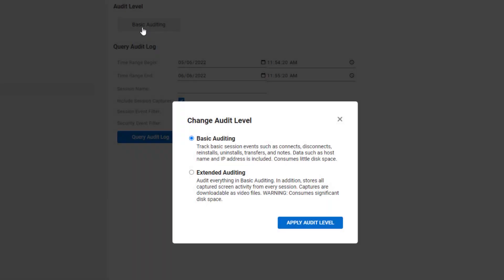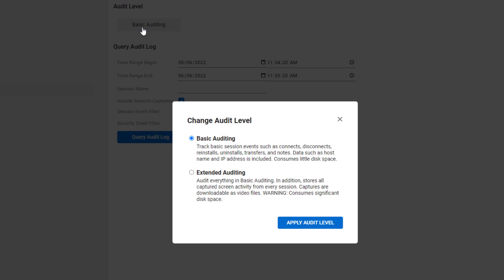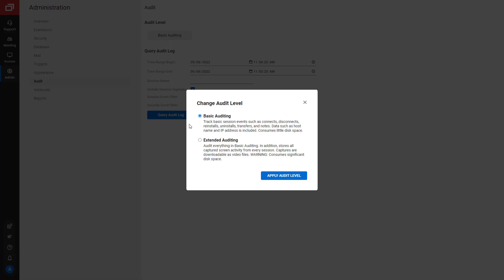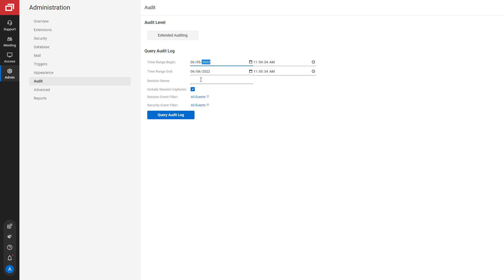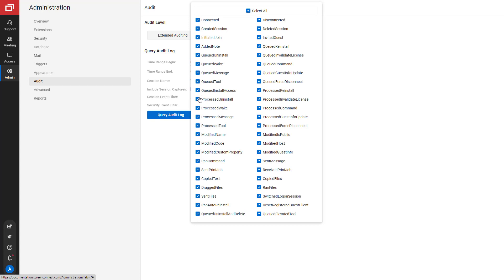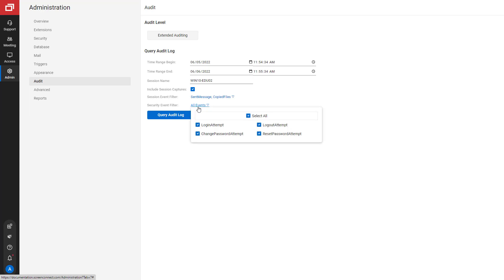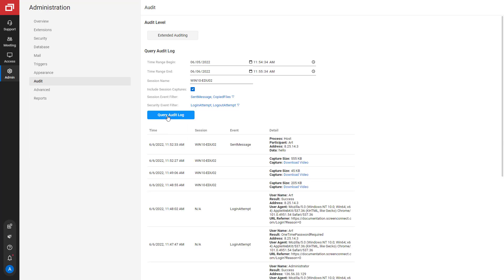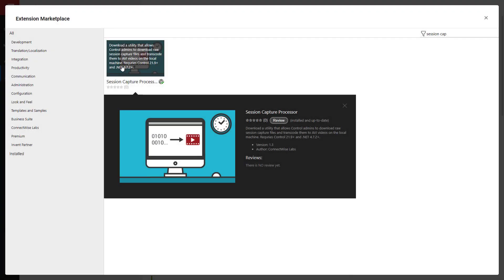ScreenConnect: Generate An Audit Report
The Audit page allows an administrator to view session activity over a specific time range.